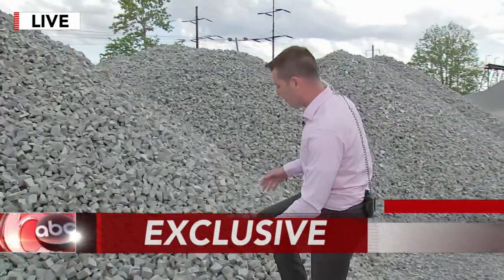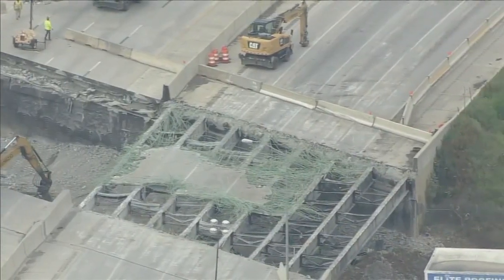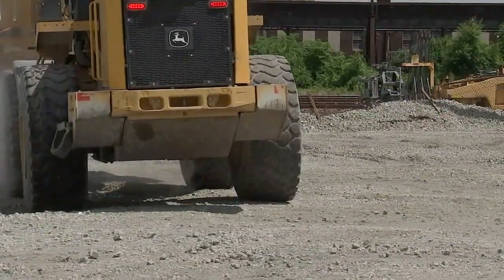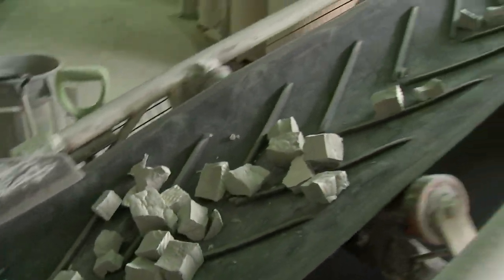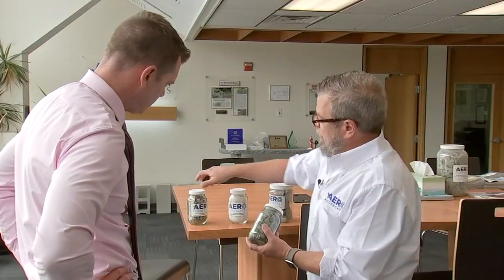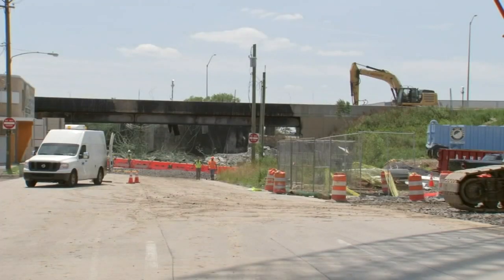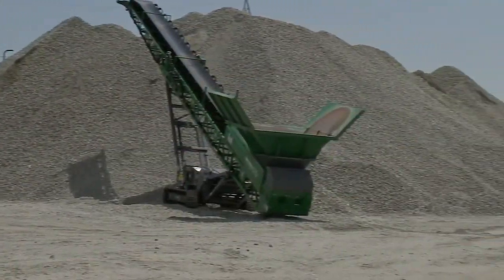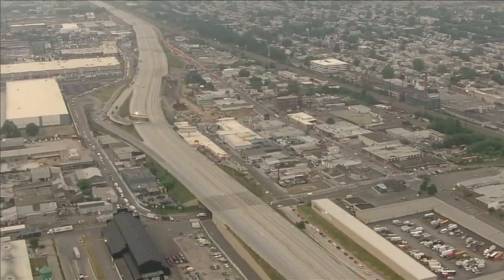Delaware County company to help repair I-95 in Philadelphia with special fill